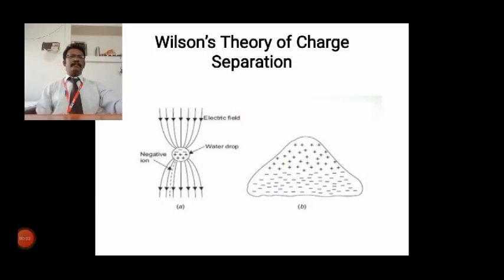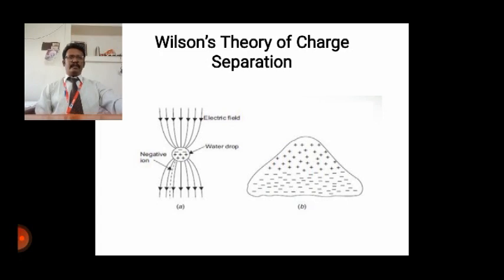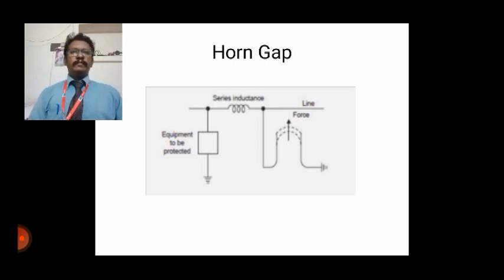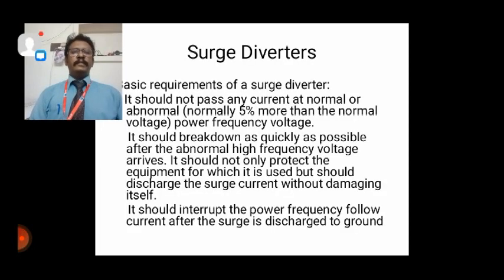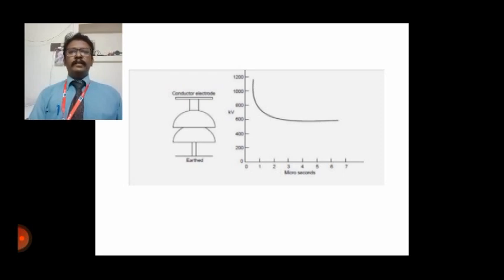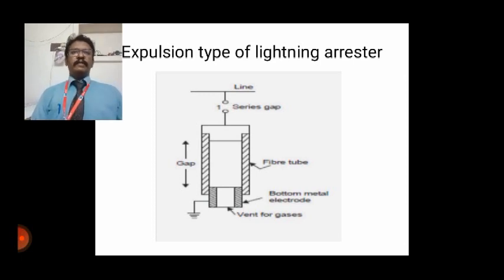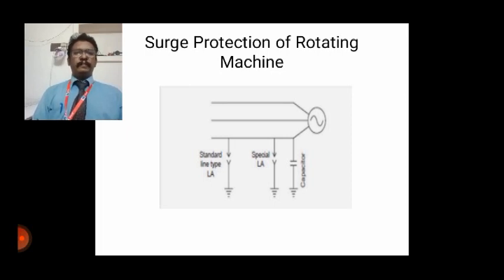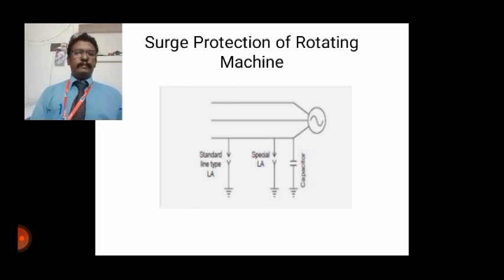High Voltage Engineering - Wilson's Theory